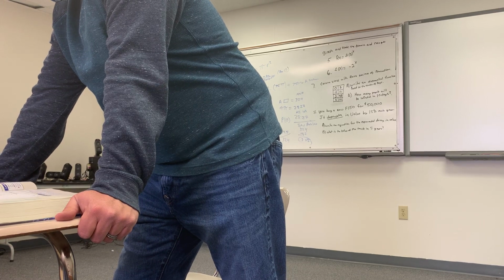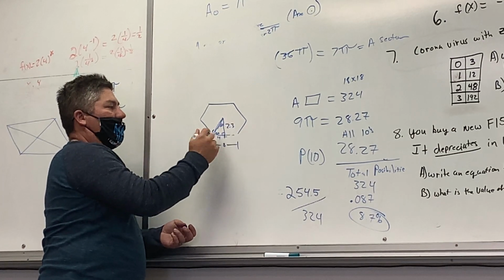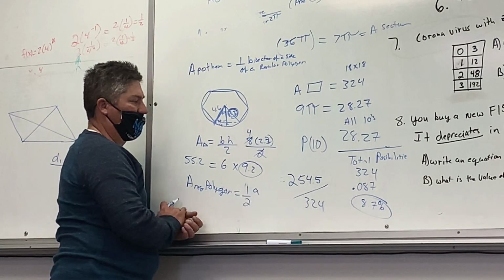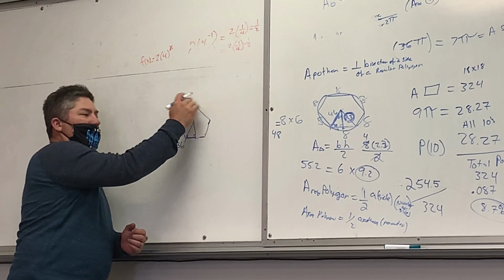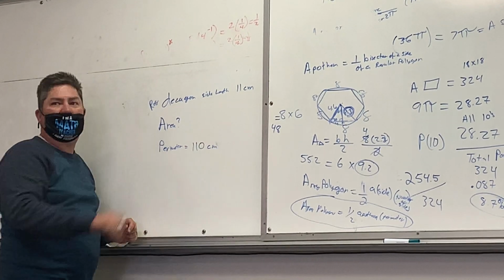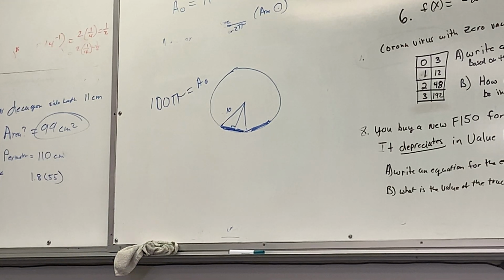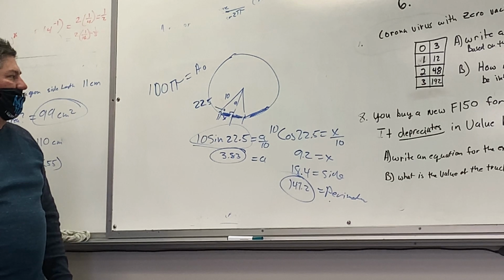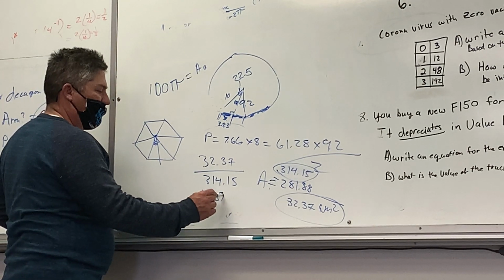11.3 areas of polygons using the apothem